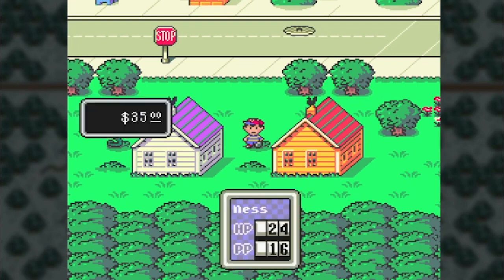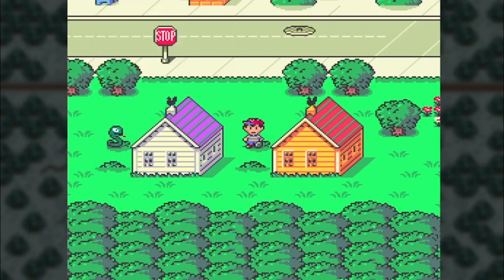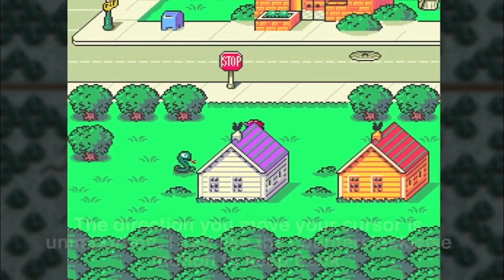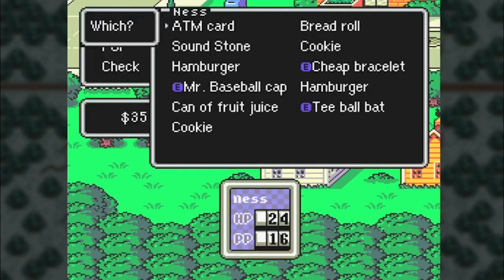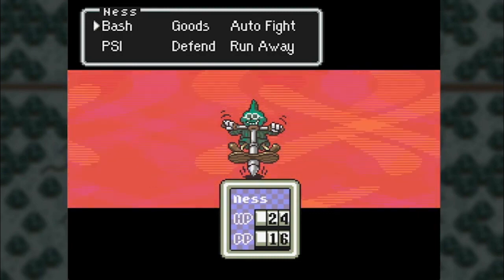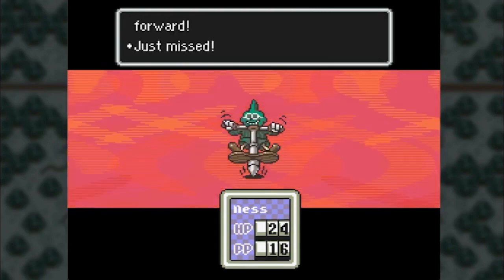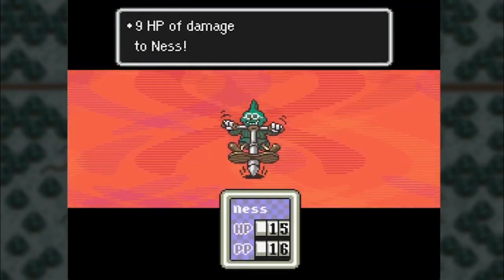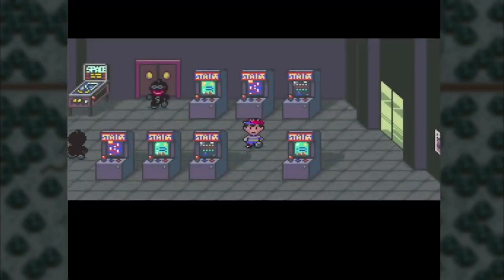EarthBound: How to Manipulate RNG (Simplest Method)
Unused MonkeyNess video.
A simple explanation of how RNG works in EarthBound, and how to manipulate it to get items, and change battles.

Chapters:
0:15 - RNG for Items
1:45 - RNG for Battles